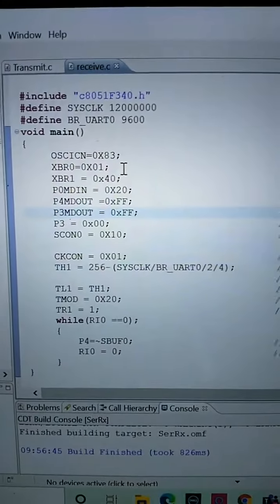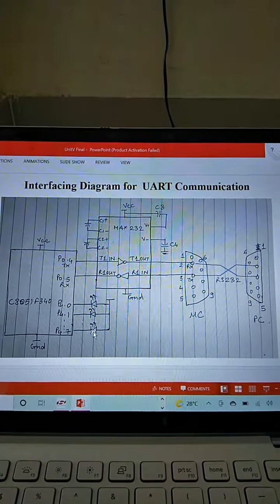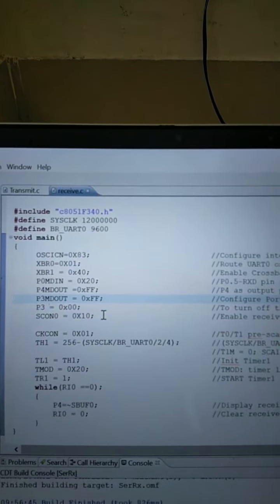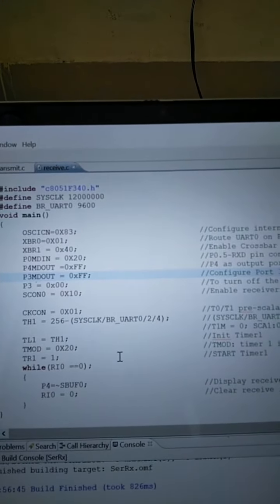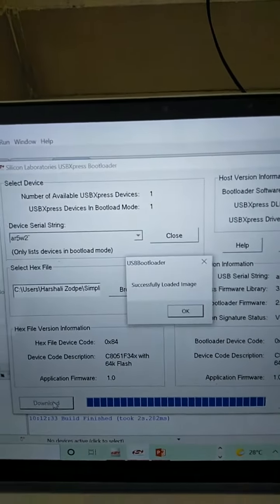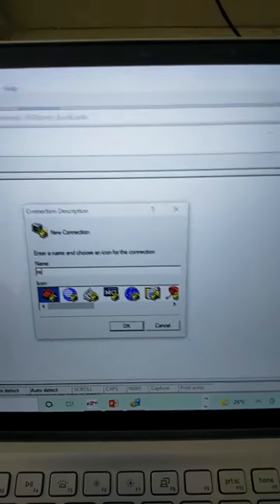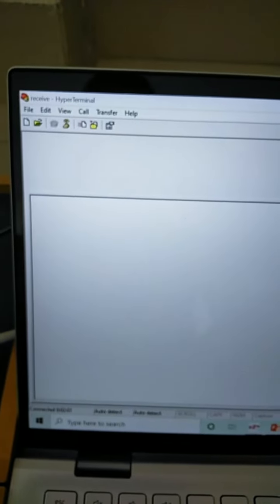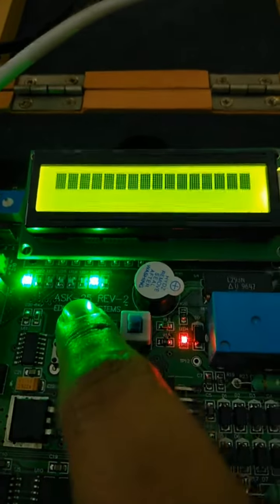UART Receiver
educational